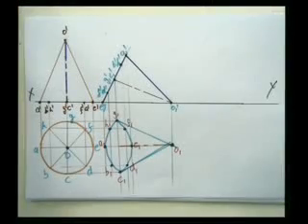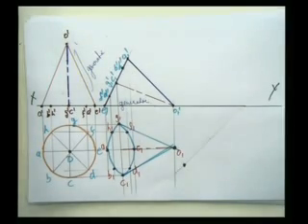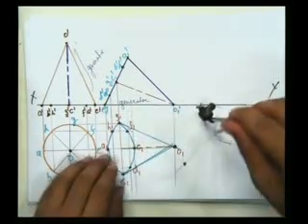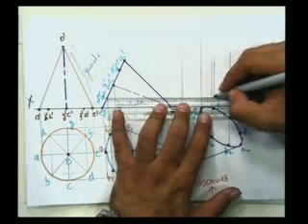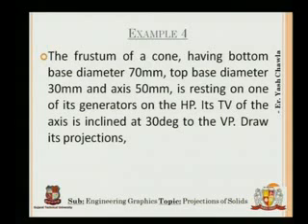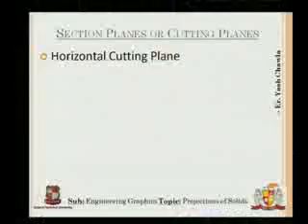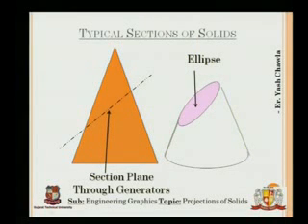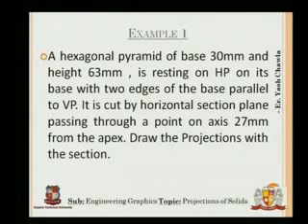Yash Chawla-Engineering Graphics-Projections of Solids & Section of Solids_4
Yash Chawla-Parul Institute of Engineering & Technology (Degree),Vadodara-Engineering
Graphics-Projections of Solids & Section of Solids: Continuation of Projection of Solids and Section of Solids.